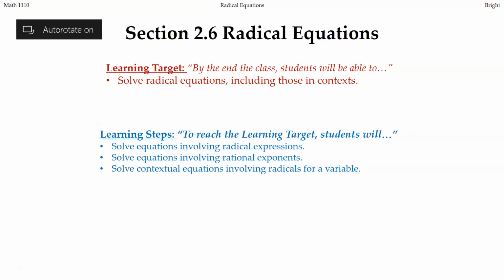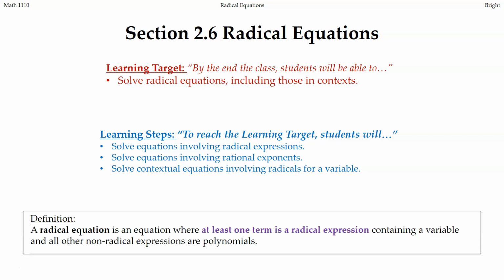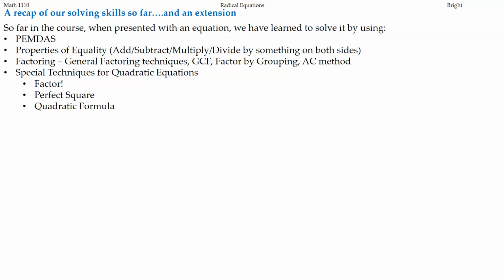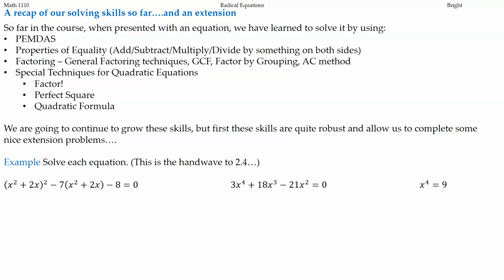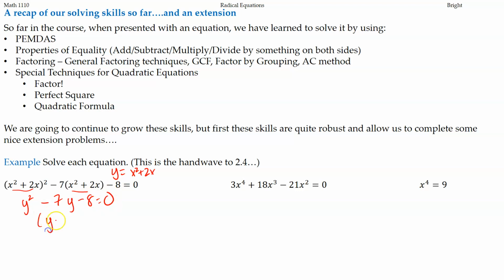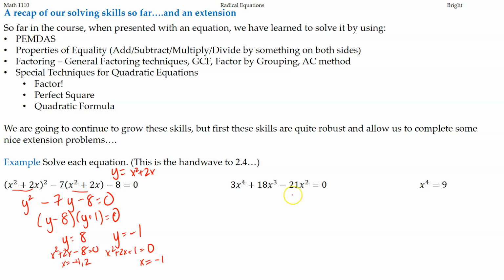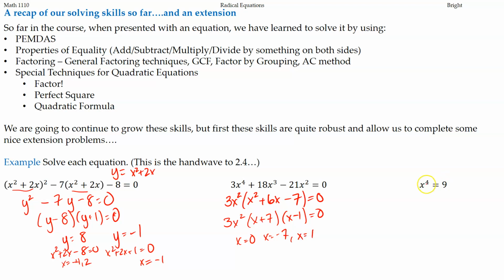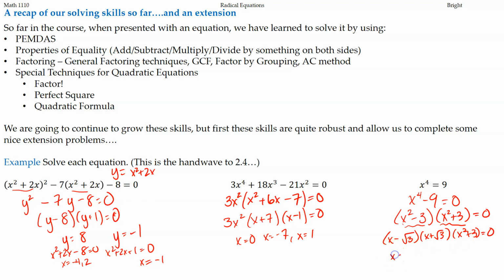2.6-1 Radical Equation Intro & Higher Order Equation overview